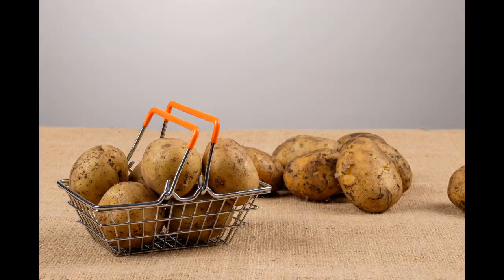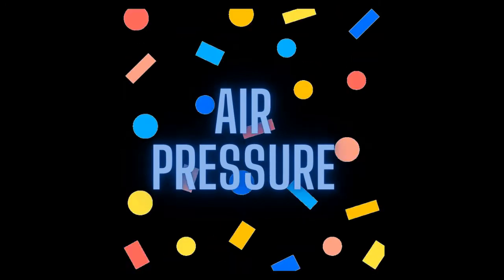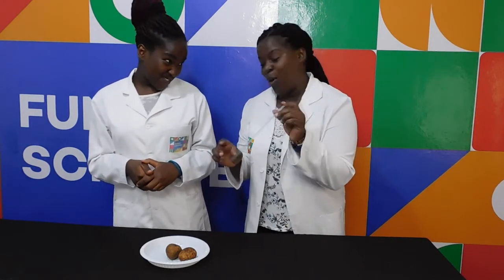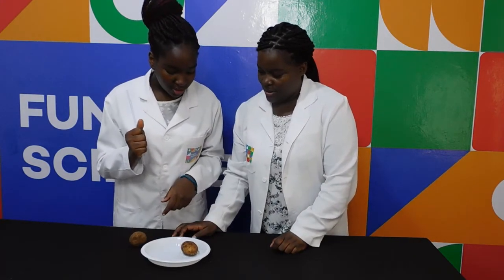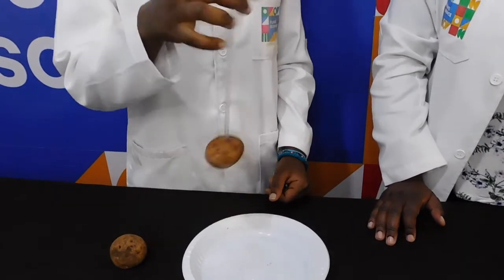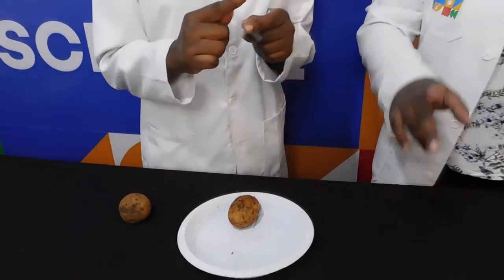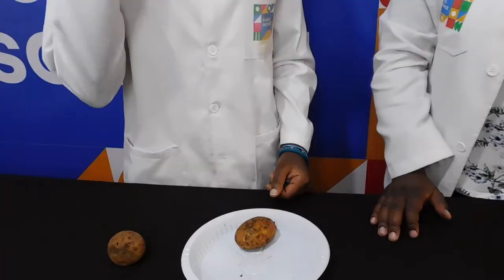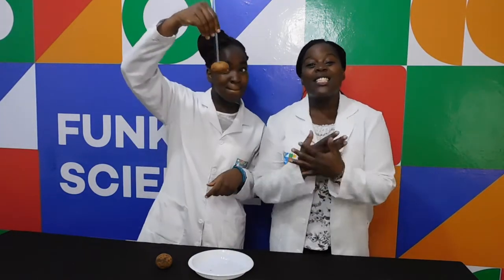How to pierce a potato with a straw. [This experiment will BLOW your mind!!!]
Is it possible to stab a potato with a drinking straw? Find out with this fun science experiment for kids that shows how air pressure can be used in surprising ways.